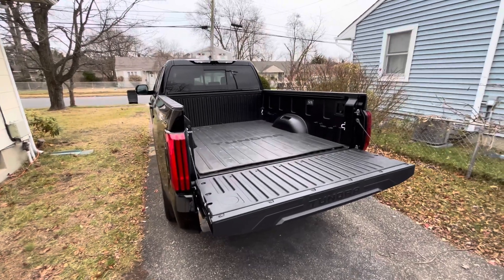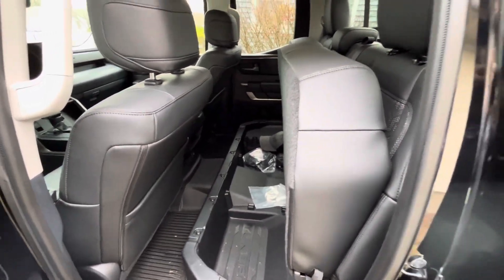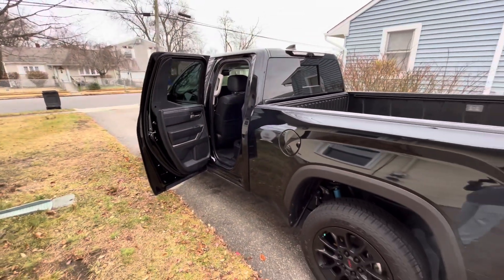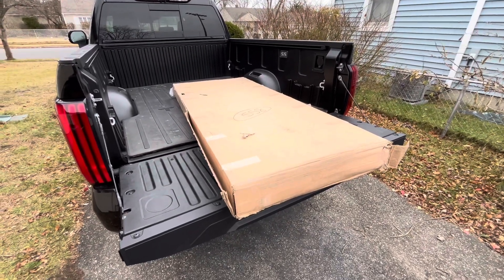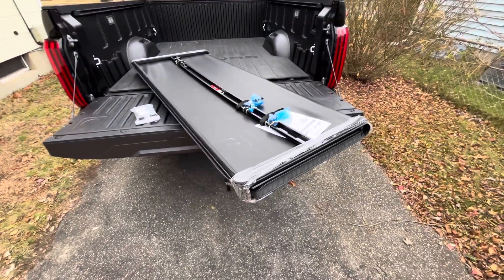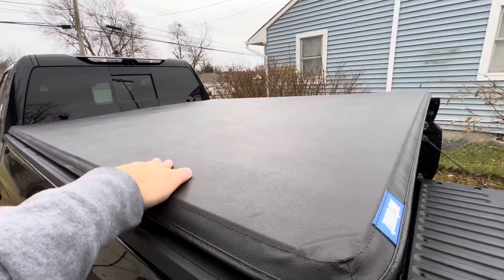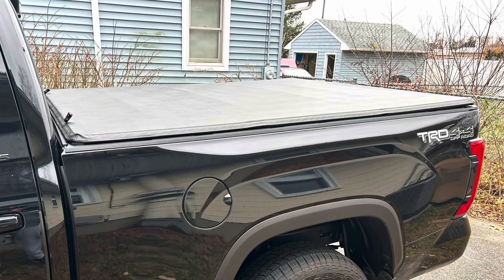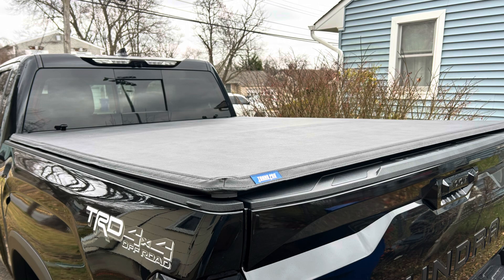Adding A TonnoPro Tri-Fold Tonneau Cover On My 2023 Toyota Tundra!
Just bought a much needed tri-fold soft cover for my 2023 Toyota Tundra. Price was great on this TonnoPro! The question is, how is the quality?